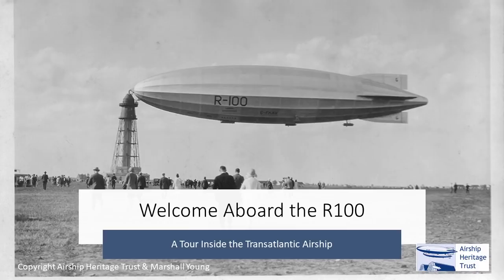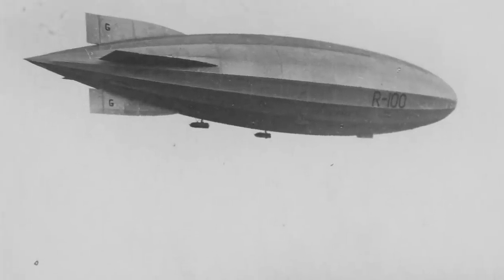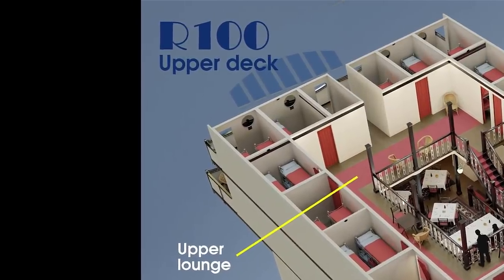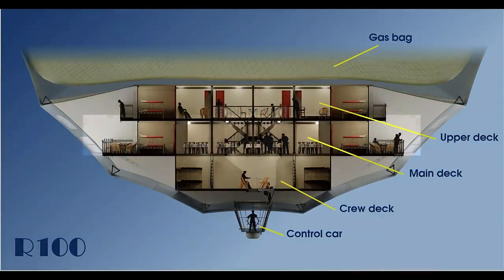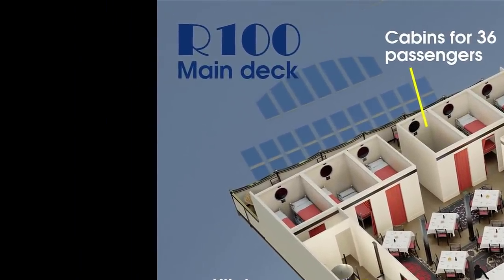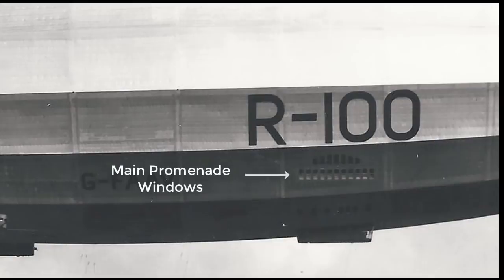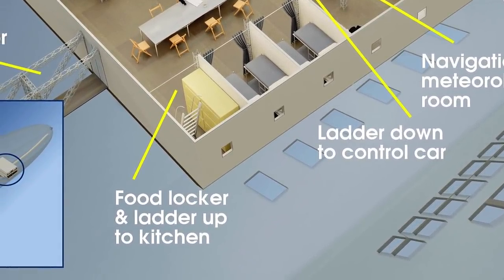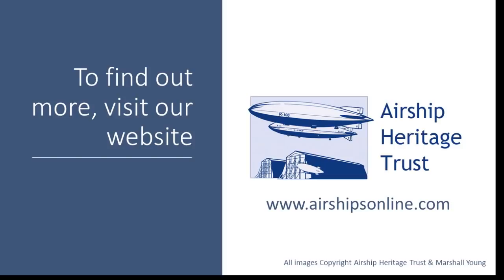Welcome Aboard the R-100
Here we take a tour of the inside of the R-100, and see what it was like to travel in the giants of the 1920's.